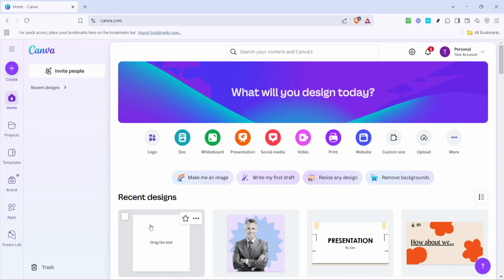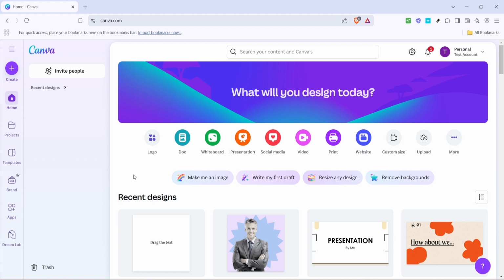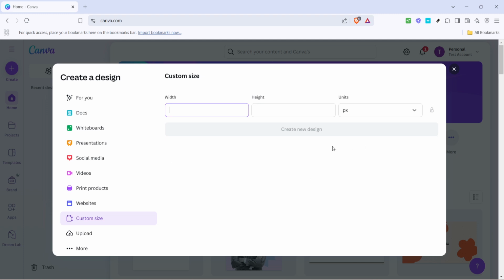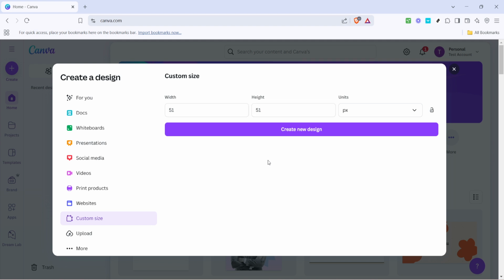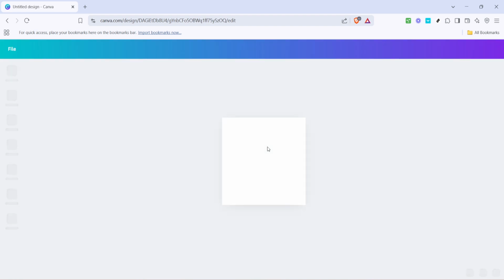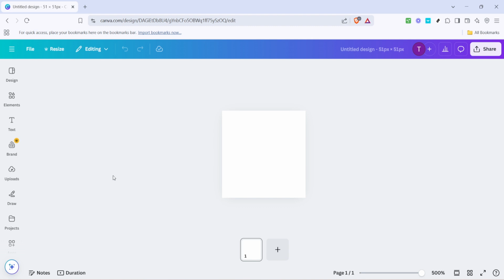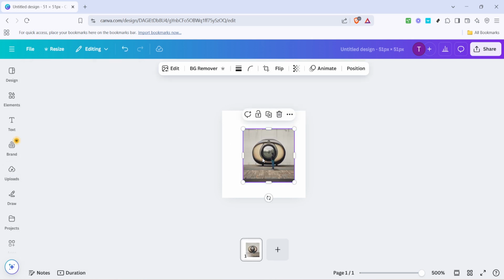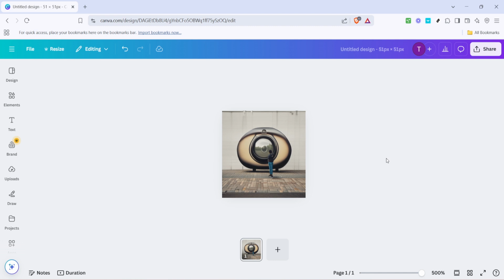How to Create Custom Size on Canva (Full 2025 Guide)